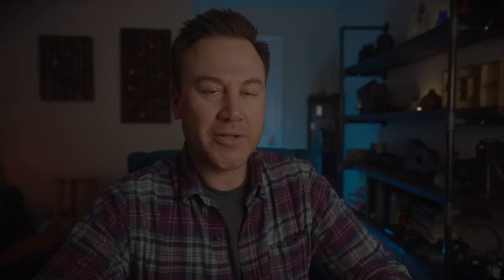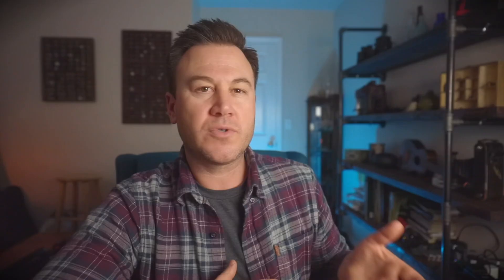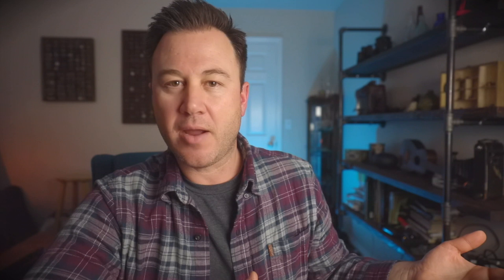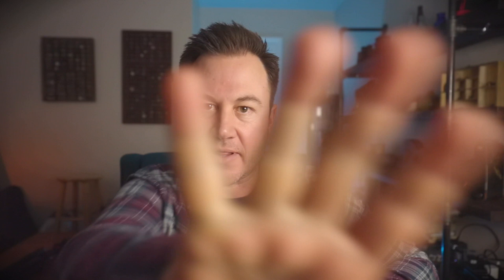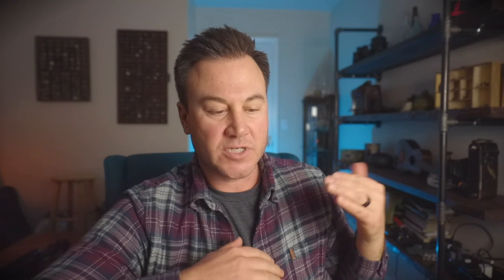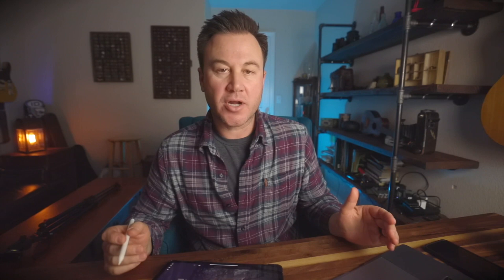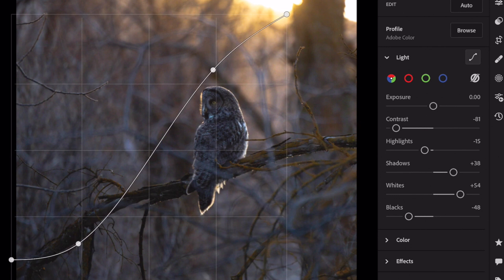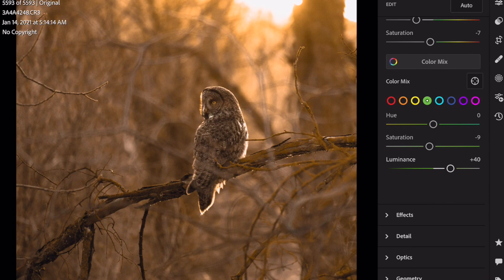5 Wildlife Photography Hacks for Great Shots on Budget Gear!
Stop whining about not having all the latest, greatest toys and learn to use what you have to it’s fullest! In this video I go over how I create images using a cheese sandwich. I hope it inspires you to get out there and shoot no matter what you have!

Main Camera: Canon EOS R
Lens's: Sigma 150-600mm S, RF 70-200mm f2.8, RF 15-35mm f2.8
Drone: Mavic Air w/polar pro ND filters